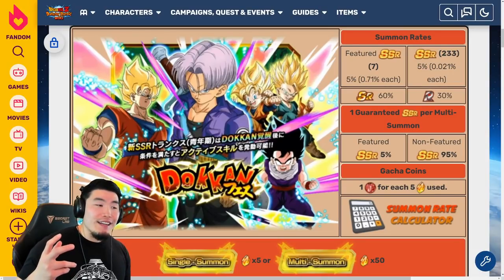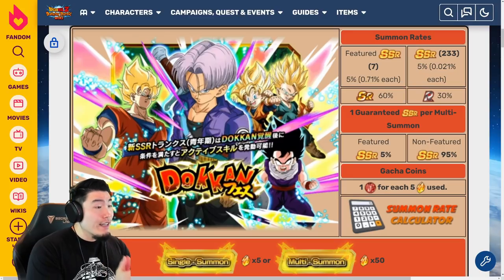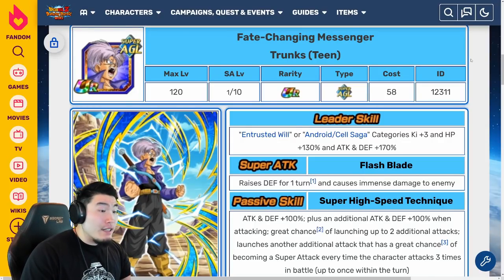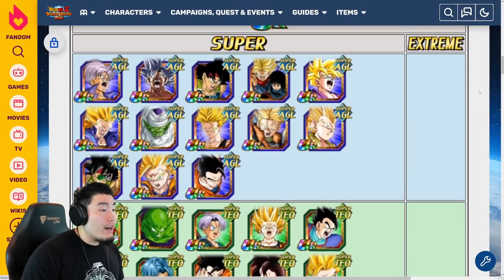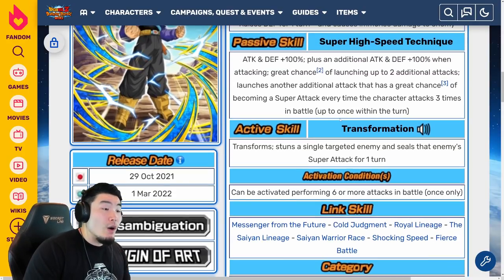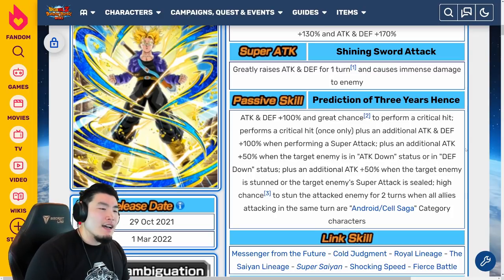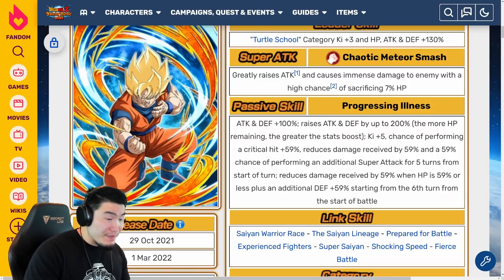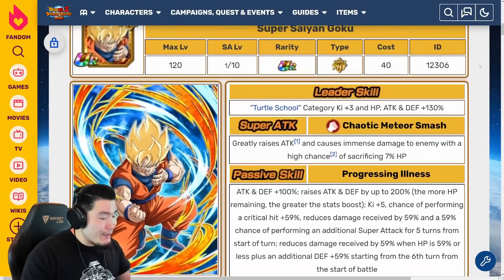IS SUPER SAIYAN TRUNKS WORTH YOUR STONES?! FULL Banner, Animation, and Unit Preview! (Dokkan Battle)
Not sure if you should summon for the new AGL Super Saiyan Trunks on Global? WATCH THIS VIDEO!